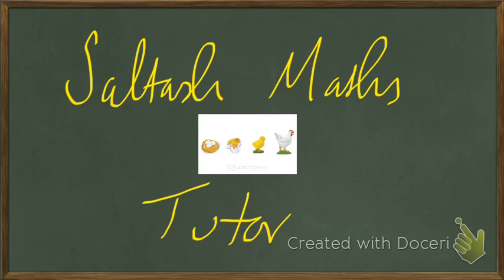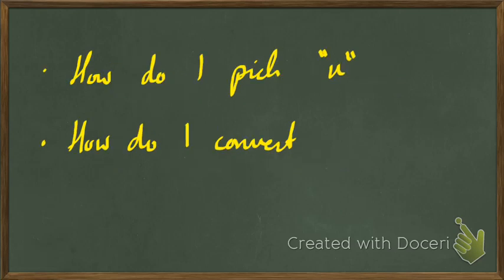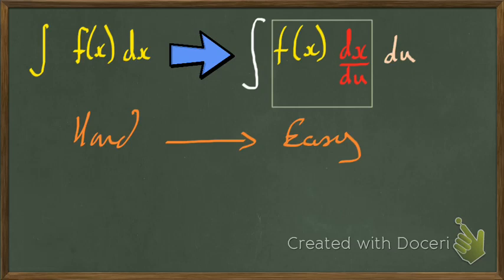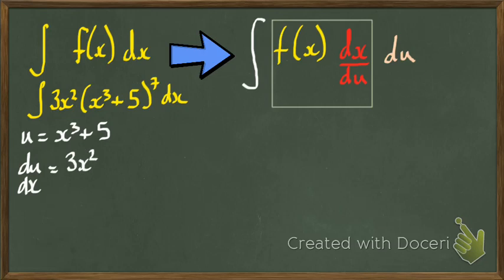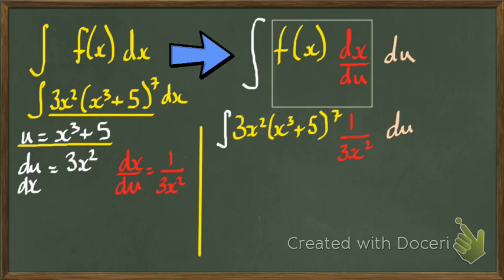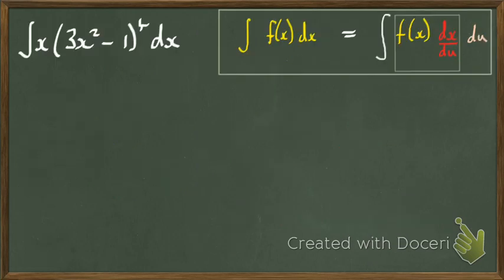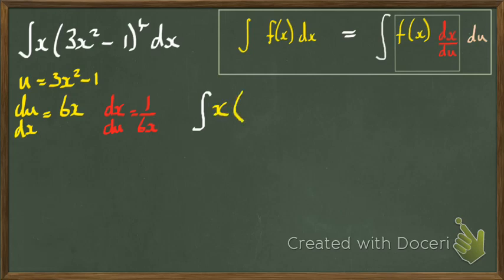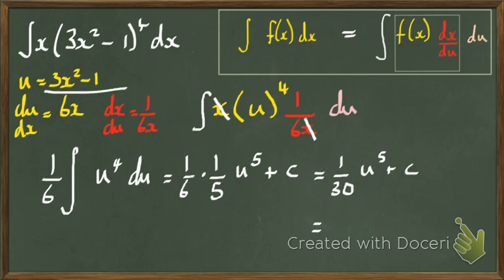Integration by substitution - an introduction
An introduction into what substitution/changing the variable is, how to find 'u' and an easy method for making the conversion. Examples are included and this is the first video in a series giving examples of other types of f(x) that you'll find.